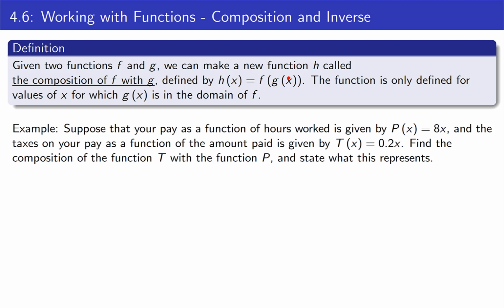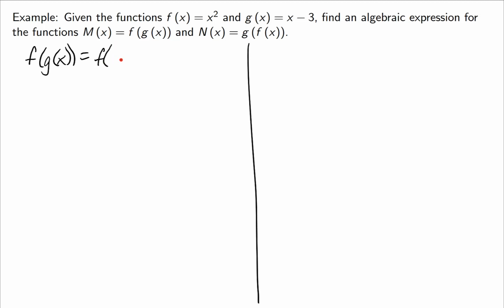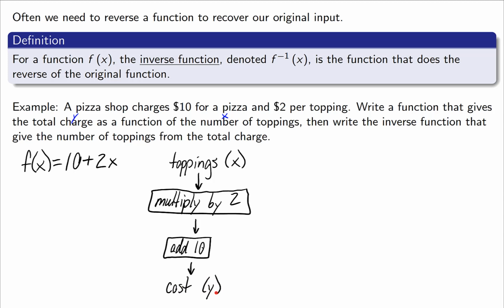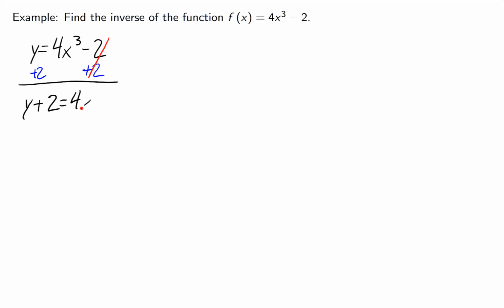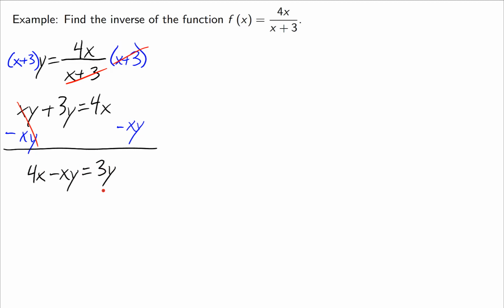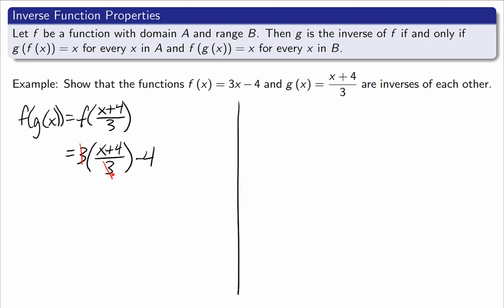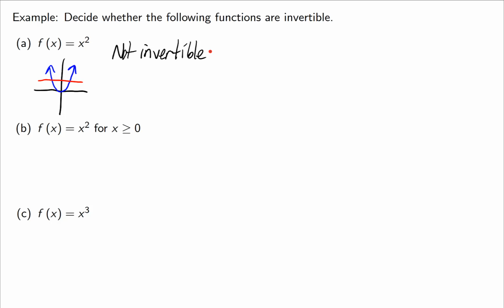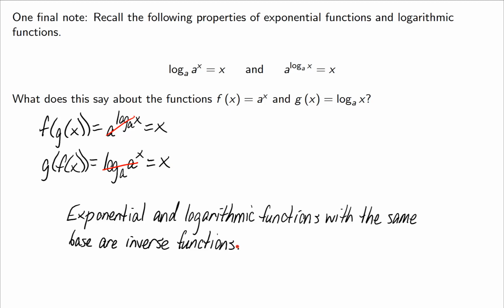College Algebra - Composition and Inverses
College algebra can be a tough course to pass.  I'm here to help!  This lesson is about function composition and inverse functions.  These two concepts are related in that inverse functions when composed return the original variable.  Pay careful attention to the methods by which you'll find these inverses.

If you're watching this video and are not one of my students, please disregard any references to our class or other classes at our institution.  This video is aligned to the second half of section 4.6 of our textbook.